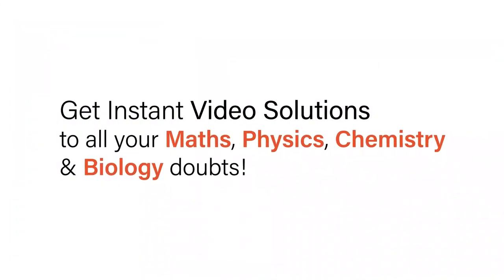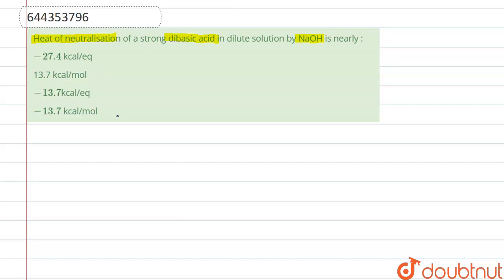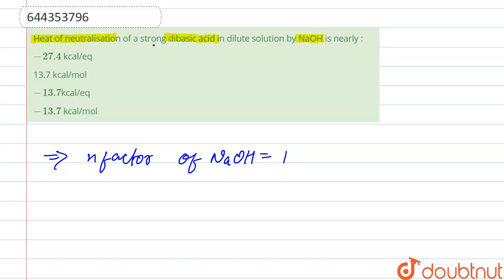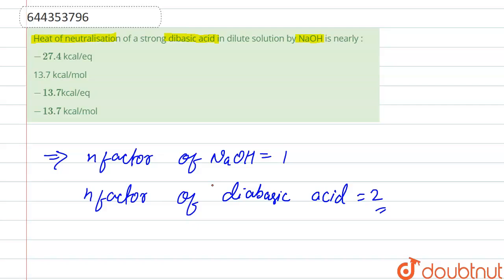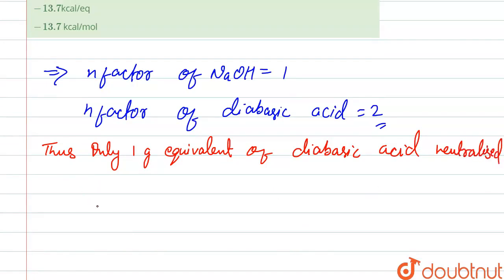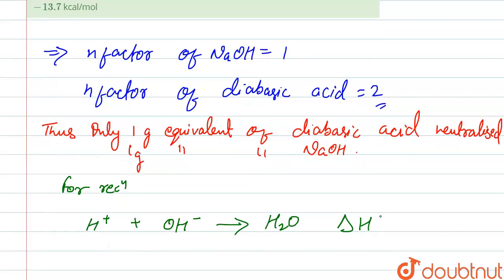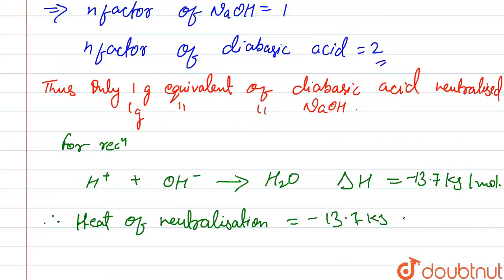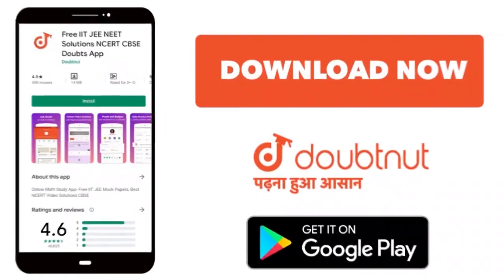Heat of neutralisation of a strong dibasic acid in dilute solution by NaOH is nearly : | 12 | TH...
Heat of neutralisation of a strong dibasic acid in dilute solution by NaOH is nearly :
Class: 12
Subject: CHEMISTRY
Chapter: THERMODYNAMICS
Board:IIT JEE

👉 Have Any Query? Ask Us.